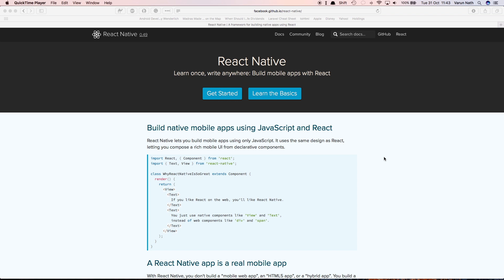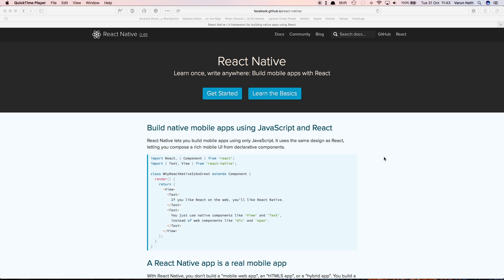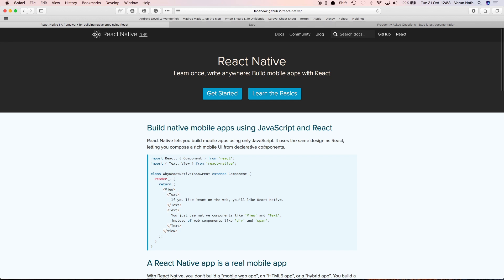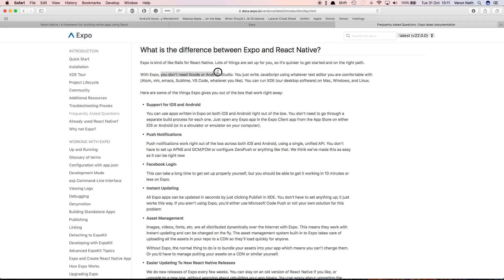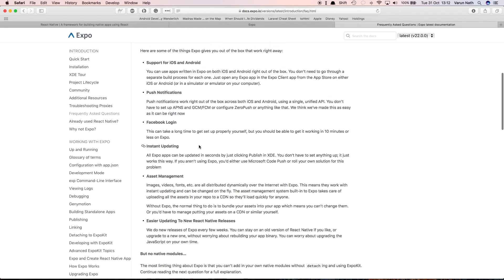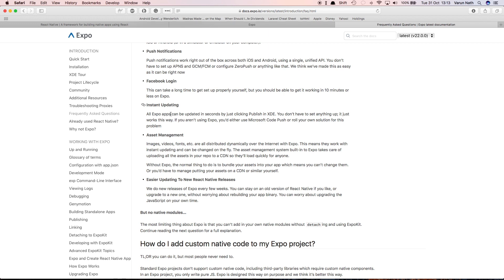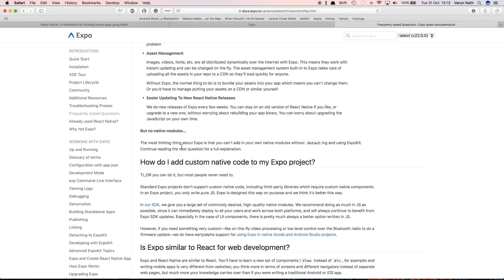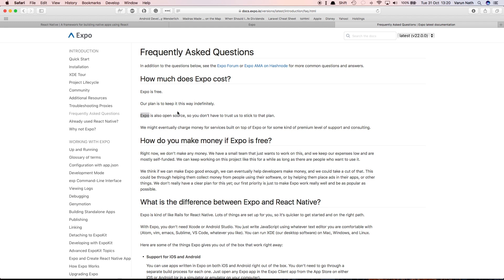#1 React Native Beginner - Why React Native and Expo .io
Tutorial series for React Native and Expo.io!

- Why should you use React Native?
- What is Expo and why its awesome!